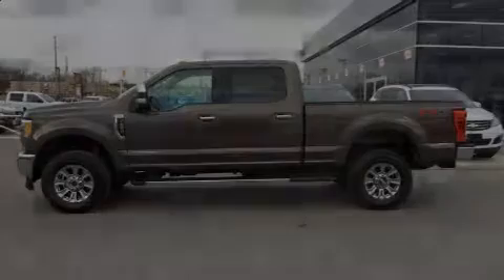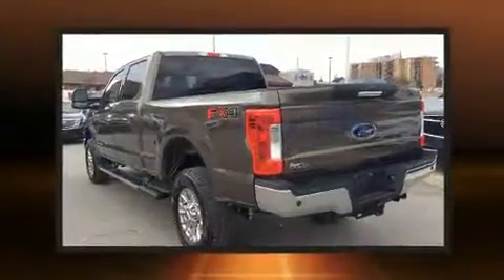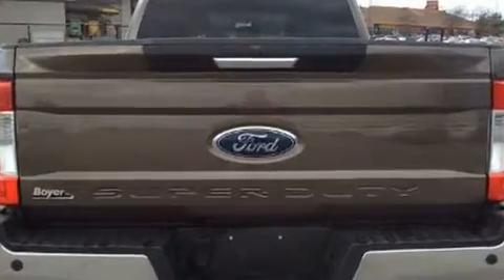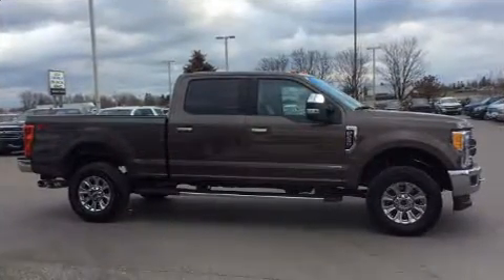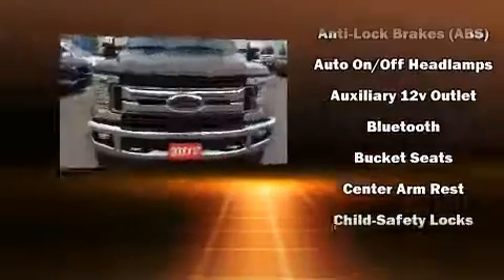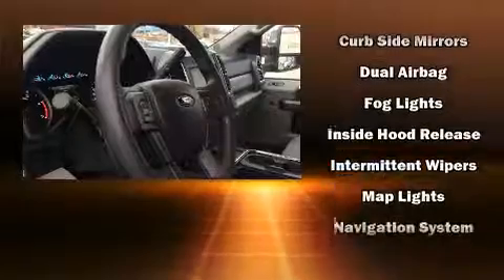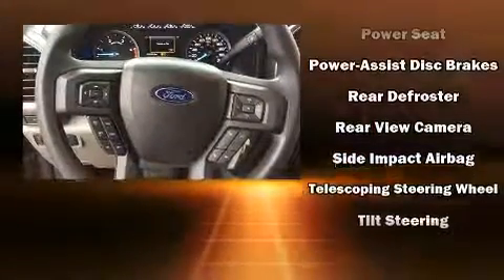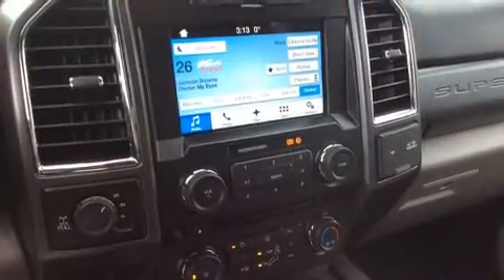2017 Ford F-250 XLT | Navi | Rear Cam | Diesel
Introducing the 2017 Ford F-250. It features an automatic transmission, 4-wheel drive, and a powerful 8 cylinder engine. It's equipped with tons of terrific amenities, but it won't break your budget. Like leather upholstery, delay-off headlights, front and rear reading lights, variably intermittent wipers, air conditioning, remote keyless entry, a trailer hitch, and power windows. Audio features include an AM/FM radio, and 6 well positioned speakers. Passengers are protected by various safety and security features, including: dual front impact airbags, front side impact airbags, traction control, brake assist, ignition disabling, and 4 wheel disc brakes with ABS. Electronic stability control ensures solid grip atop the road surface, no matter how challenging the driving conditions. We pride ourselves in the quality that we offer on all of our vehicles. Stop by our dealership or give us a call for more information.